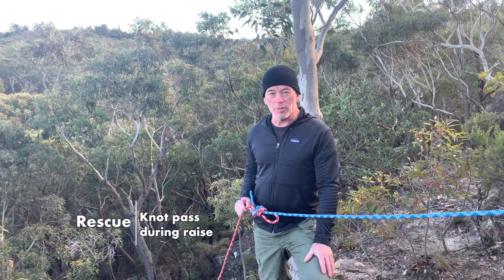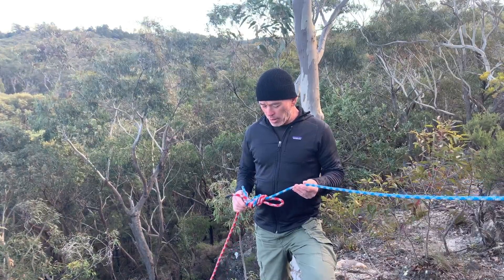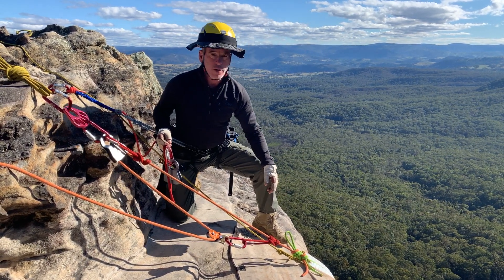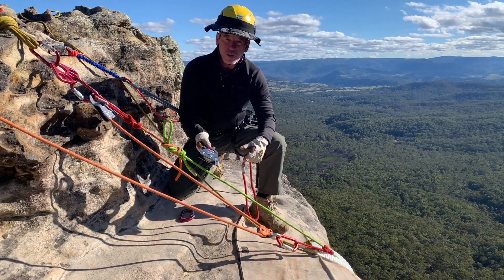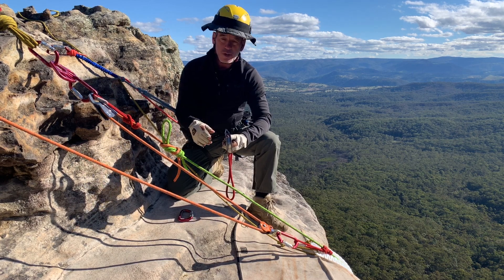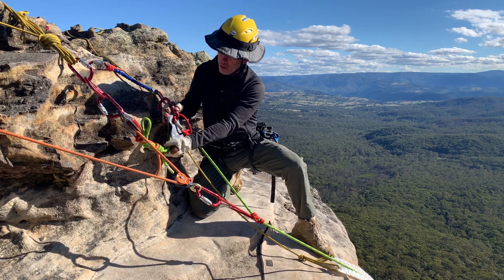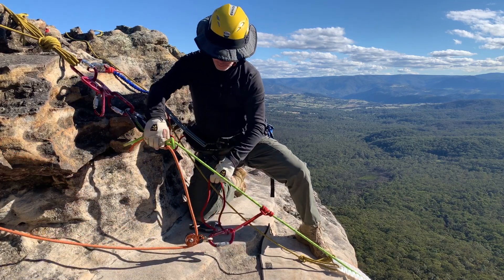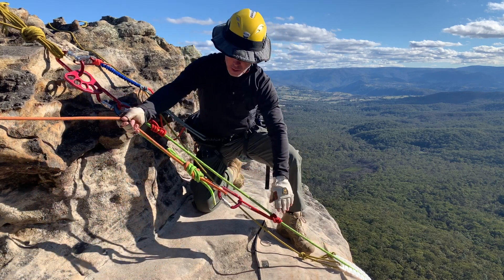Knot pass during a raising operation.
Apologies for the variable audio in this video. We look at a simple & effective technique for passing a knot or joining bend through an in-line mechanical advantage system during a raise. The progress capture devices we use are a prusik minding pulley setup and the CMC Clutch.